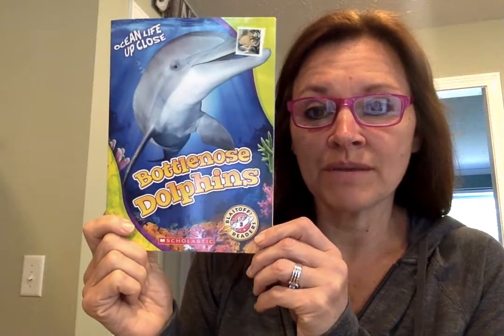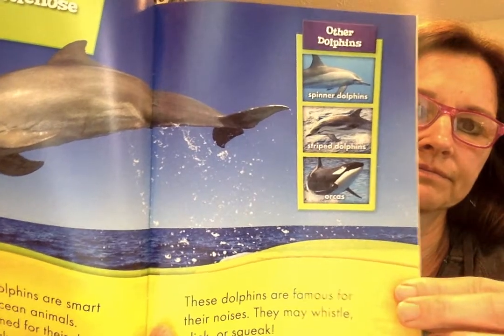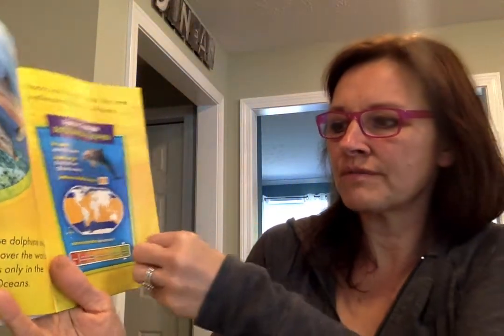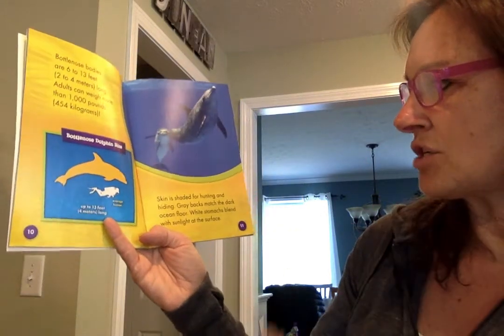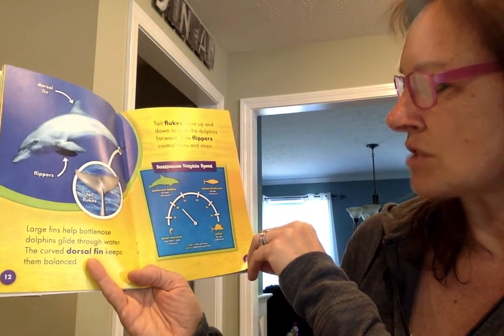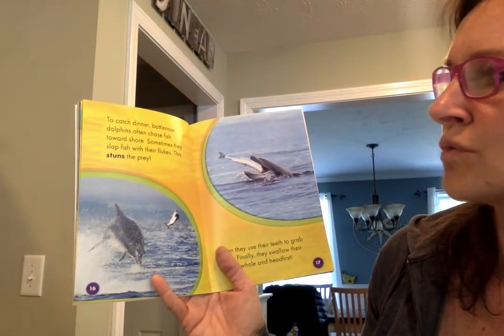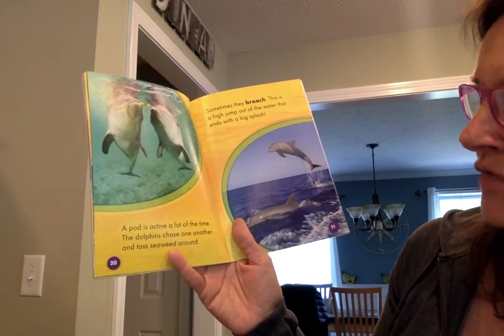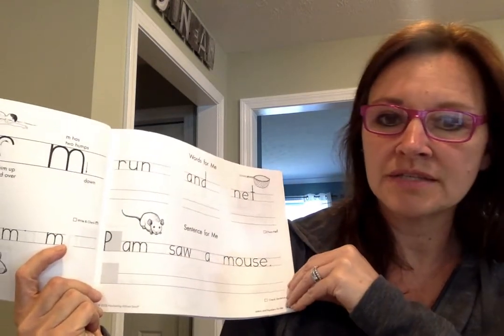Movie on 5 26 20 at 8 42 AM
May 26 - Today I read a nonfiction book called Bottlenose Dolphins. Please practice the words and sentence on page 67 in the handwriting workbook.  I will see you at our 9:00 Zoom Meeting today! Love, Mrs. Duncan